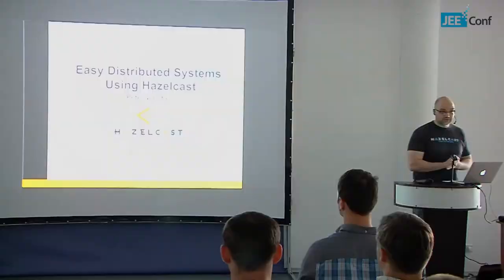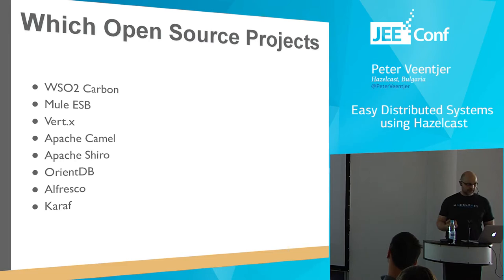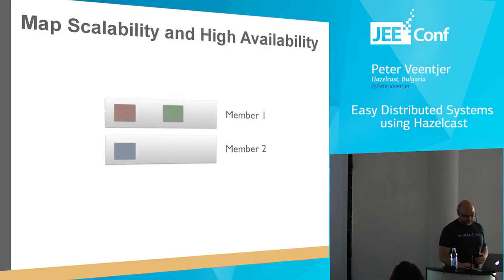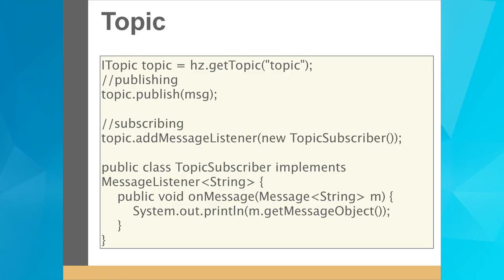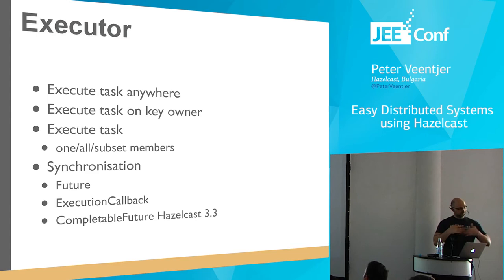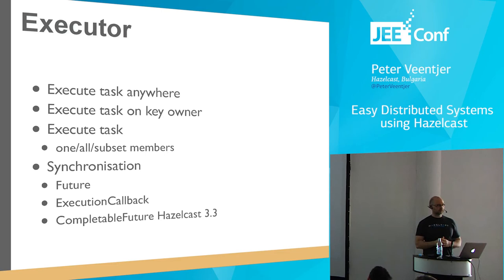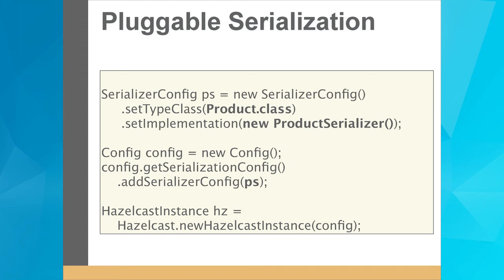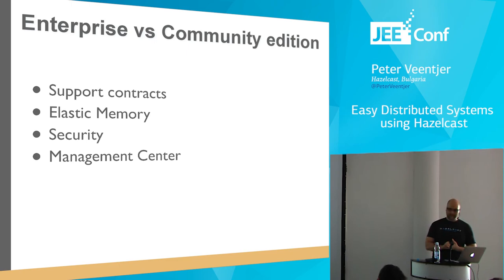Easy Distributed Systems using Hazelcast (Peter Veentjer, Bulgaria)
Today’s applications are getting more and more distributed everyday and it is well-known that distributed programming is hard. With Hazelcast though, distributed programming is easy and lots of fun. A common reaction of Hazelcast users is “Ooh my God, this cannot be that easy”. Hazelcast is an open source, highly scalable, transactional, distributed/partitioned implementation of queue, map, set, list, lock and executor services for Java. Hazelcast is for you if you like to easily: share data/state among many servers (e.g. web session sharing), cache your data (distributed cache), cluster your application, partition your in-memory data, send/receive messages among applications, distribute workload onto many servers, take advantage of parallel processing or provide fail-safe data management.